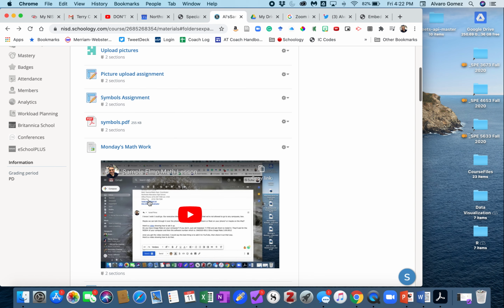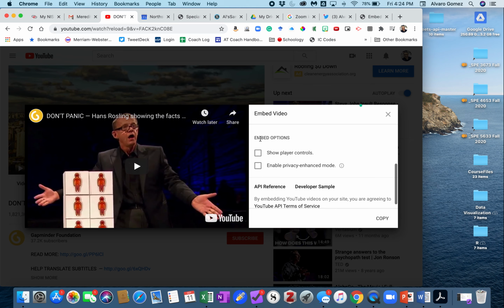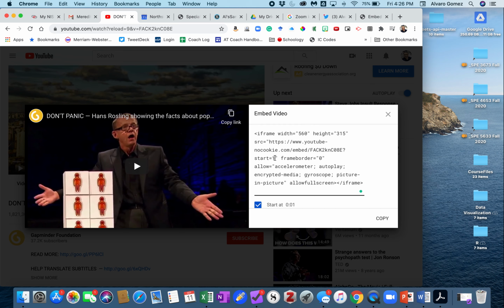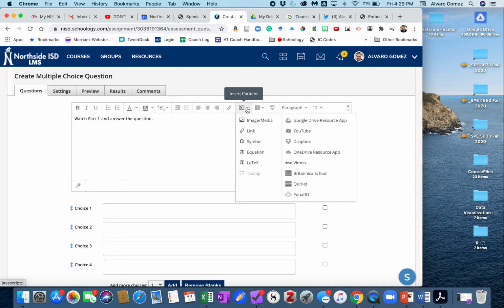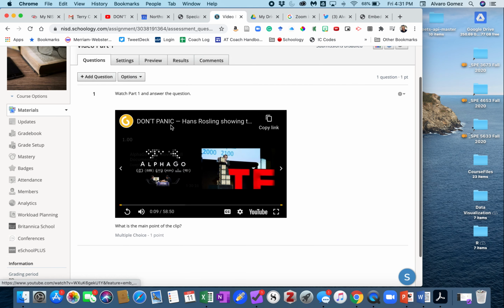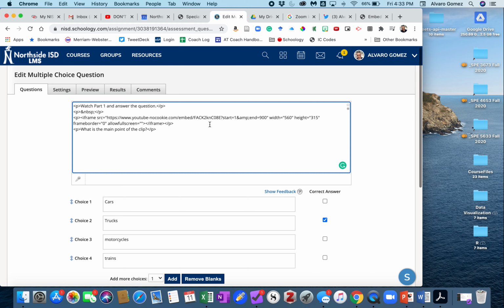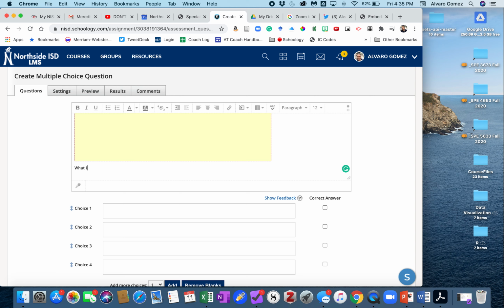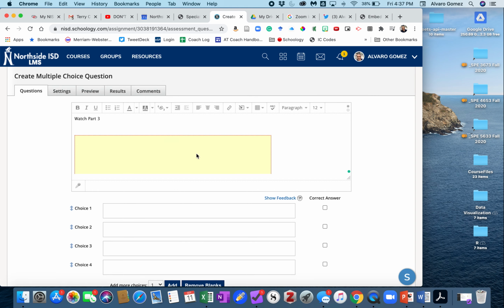Adding Chunks of YouTube Videos to Schoology Part 1